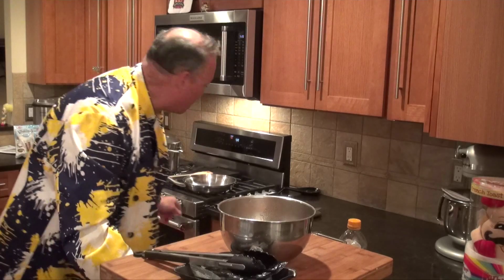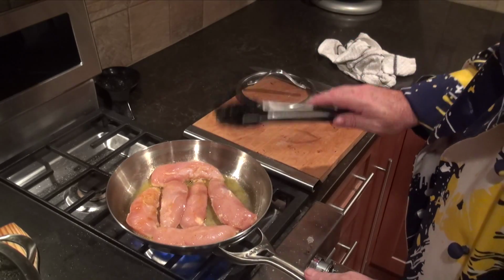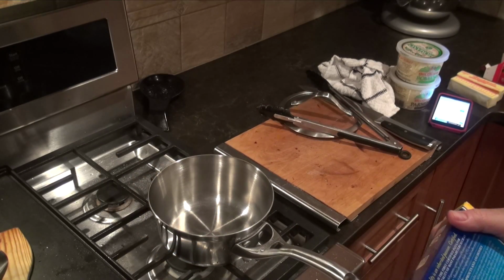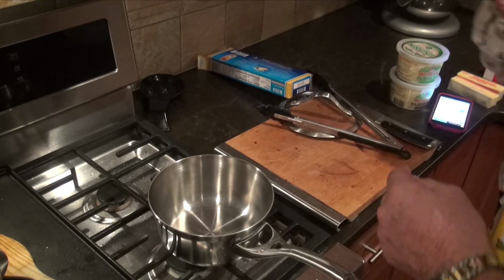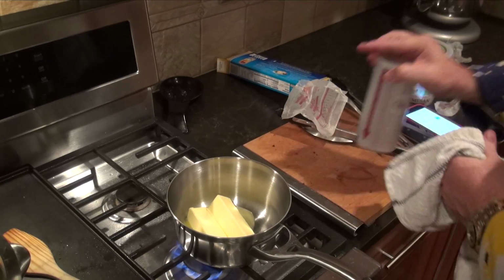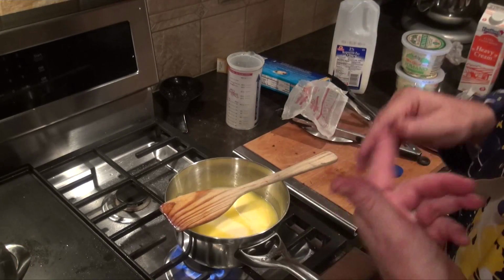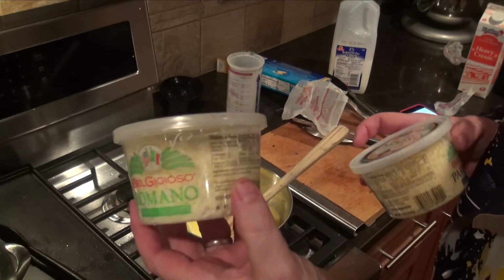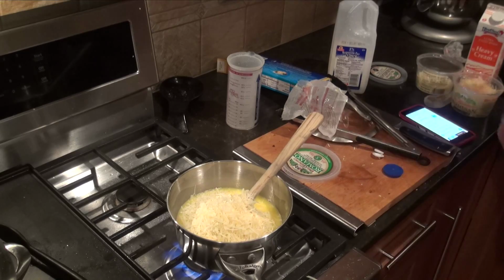How to Make Easy Fettucini Alfredo in Sweet Willy's Kitchen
CookWithMe StayHome How to Make Easy Fettucini Alfredo in Sweet Willy's Kitchen. Today I'm adapting a recipe from AllRecipes.com to make simple and delicious Fettucini Alfredo with chicken for dinner!

 Sweet Willy is better known as Gracie's Daddy in the Mommy and Gracie Show, but he is ready to take his turn in the spotlight in the place he feels most at home - the kitchen.  Join him as he teaches children and families how to cook healthy and delicious food that everyone will love.  Don't expect Sweet Willy to be boring! His unique personality and sense of humor will keep you laughing while you learn how to cook safely!